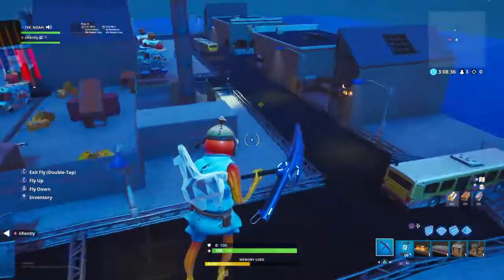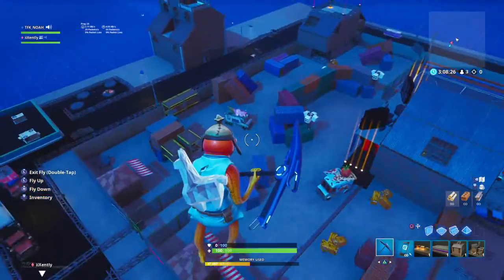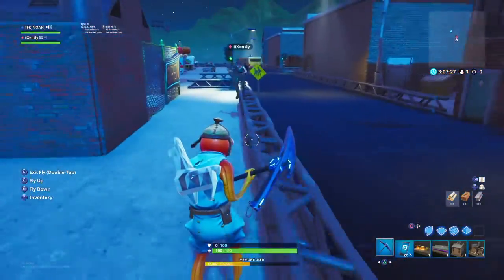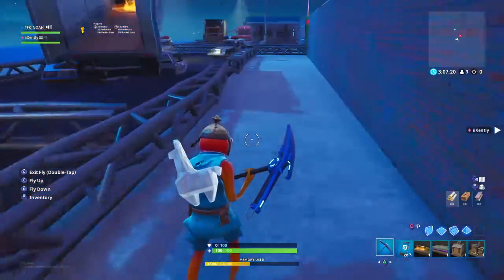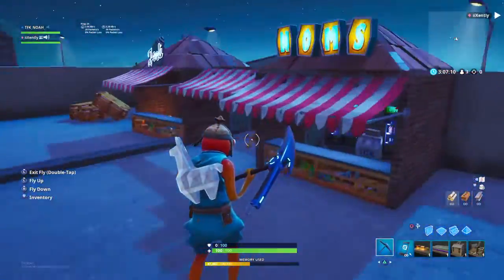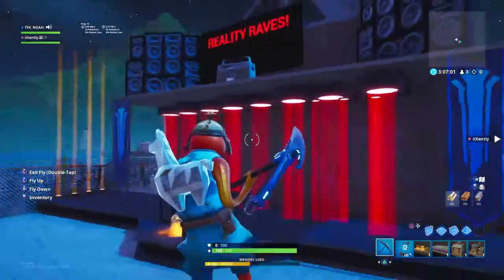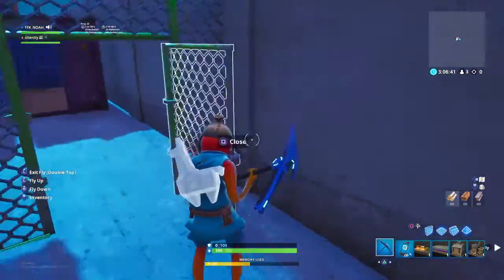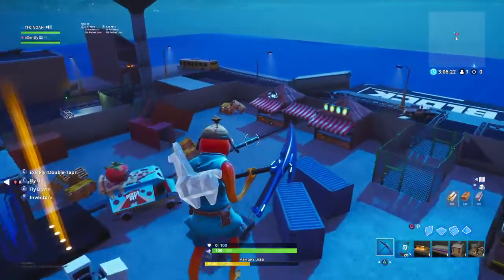EPIC GAMES FORTNITE BLOCK SUBMISSION EXTERIOR INTERIOR AND CHESTS